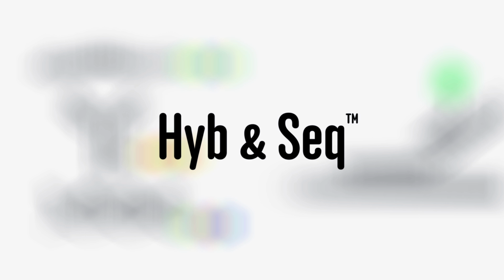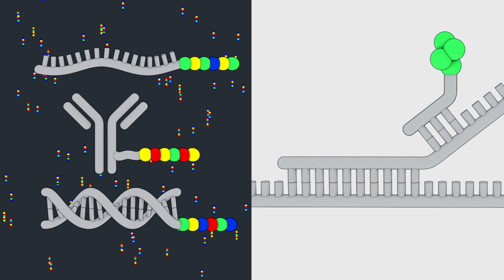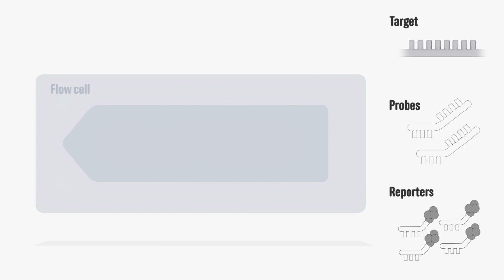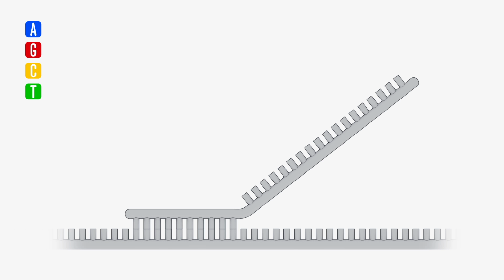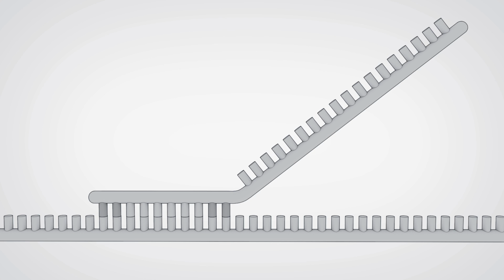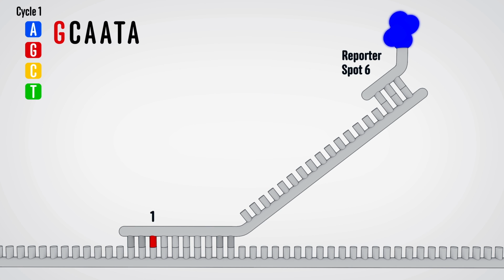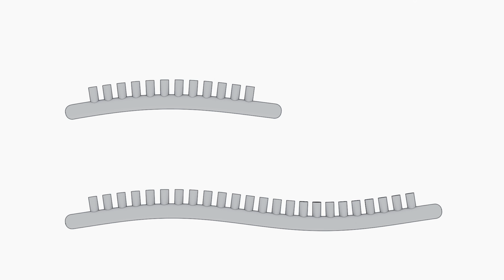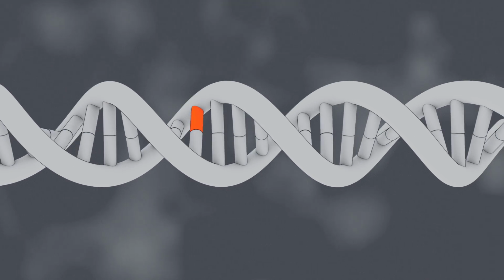Web Video Narration by Debbie Grattan Voiceovers for Hyb & Seq Sequencing - NanoString Technologies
- Female Voice Over Talent Debbie Grattan is the featured voice on this Web Video Narration for Hyb & Seq nanoString Technologies.

• Debbie is a professional full-time voiceover talent, with more than 24 years of experience in the recording studio, and an accomplished stage and screen actor, Debbie Grattan is the female voice of choice for thousands of voice over projects and over 1500 production, marketing, advertising and corporate clients.

Debbie delivers More than just Lip Service! Discover what Debbie can do for you:

• Voiceover for Radio & TV Commercials, Voice-over for Direct Response & Infomercials, Female Voice Talent for Political Ads, Female Voiceover for Corporate Training Videos, Voice-over Actress for eLearning projects, On-Hold Messaging Voiceovers, Female Spokesperson, Female Voice Talent for Business Phone Prompts, Voiceover Actress for Character work and Animation, Female Narration for Web Videos, Voiceover Talent for Outbound Marketing Messages, and pretty much anything else that needs a voice!